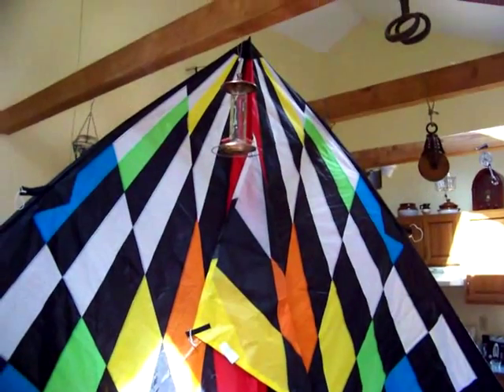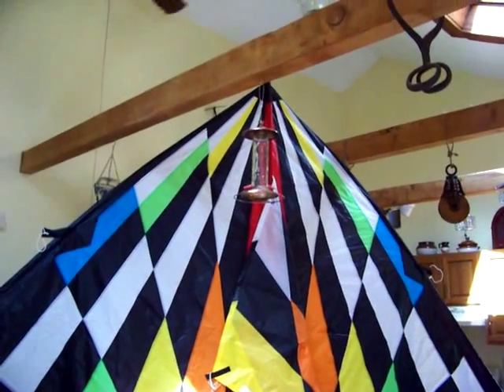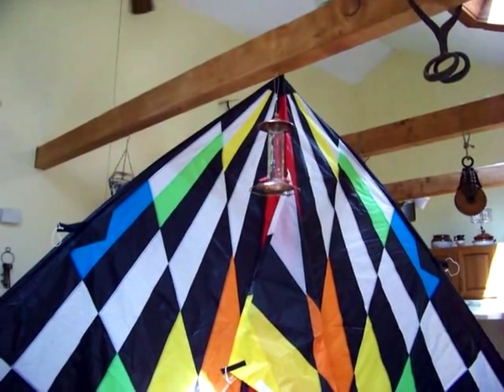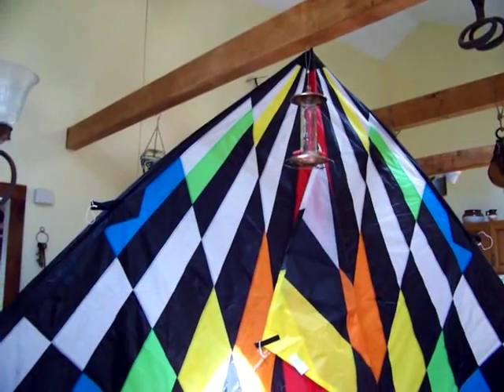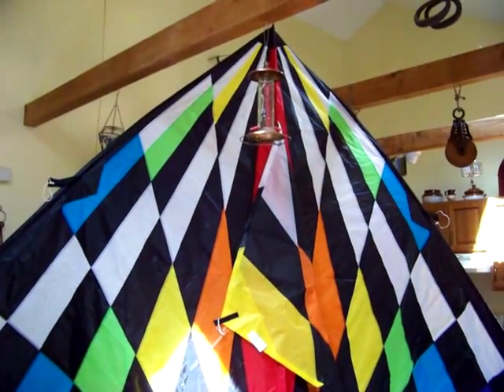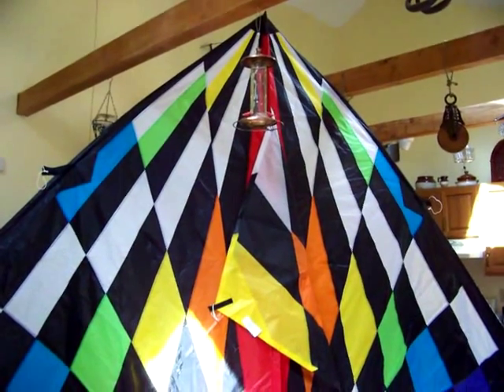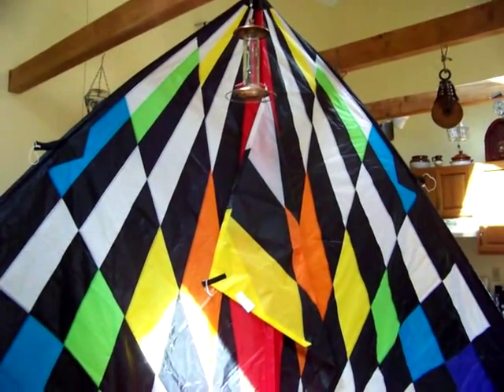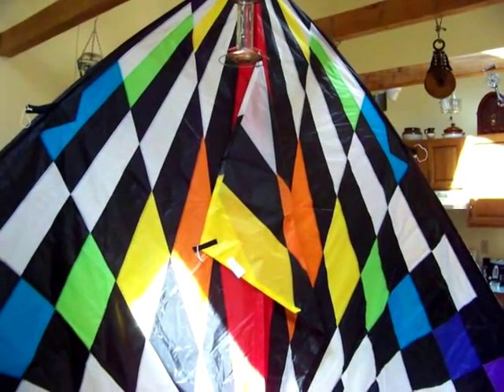Teknacolor Delta Kite 19ft 4-14-2011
Delta kite. 9'4" x 18'6" wide. uses 500lb test line.